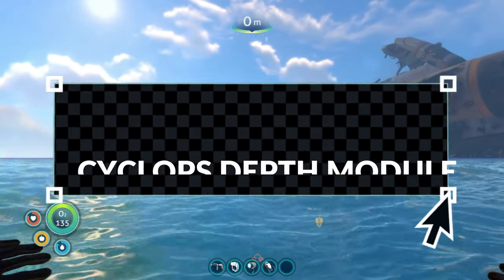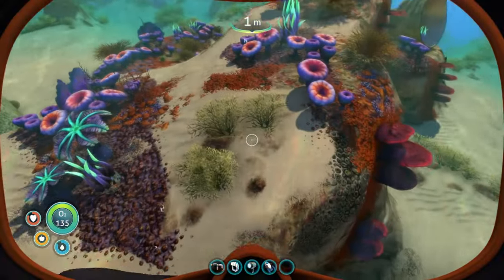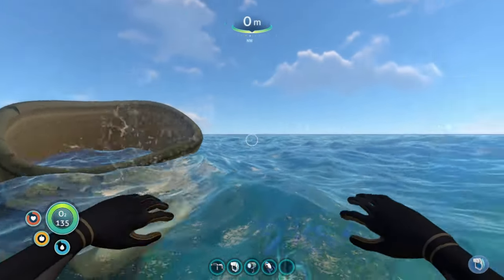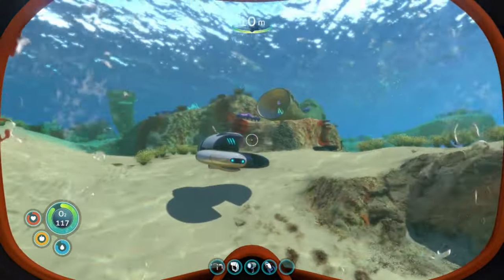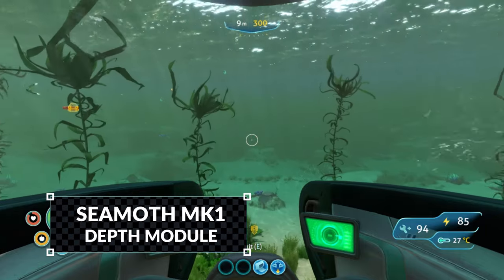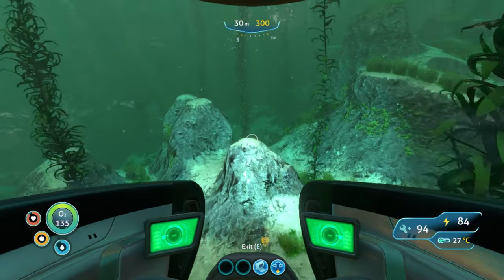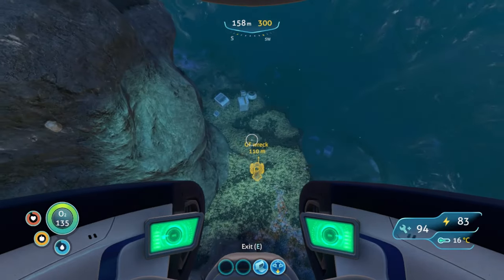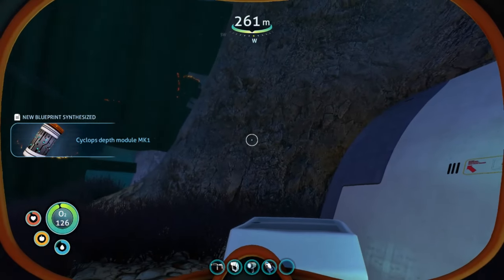cyclops depth module subnautica | Module MK1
A quick gameplay guide on where to find the Cyclops Depth Module Mk1 within Subnautica game (2021). We will be looking past the kelp forest and going deeper into the edge of the grand reef. In this area we will come across a data box to enable us to construct the depth module MK1, which will allow us to then further upgrade MK2 and MK3.

LIVE Stream
Newsletter- Get on the list!